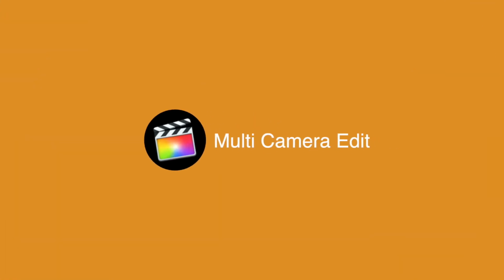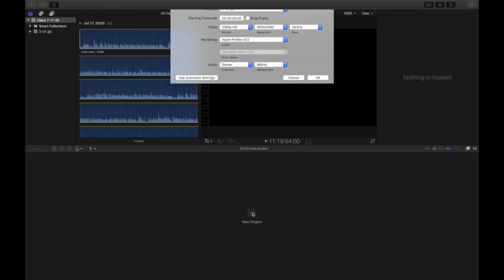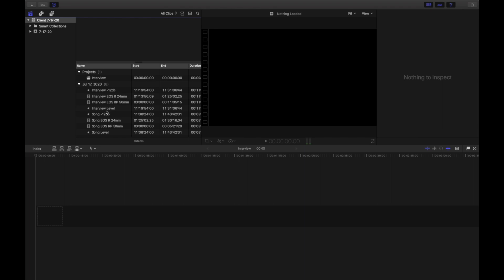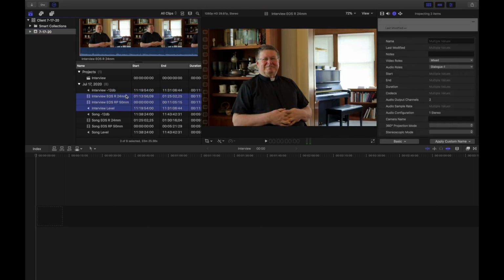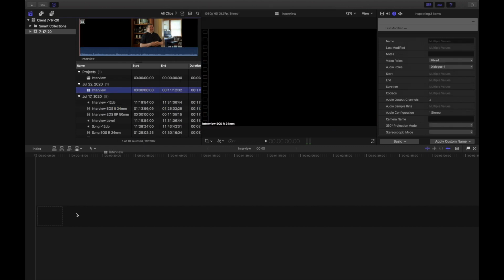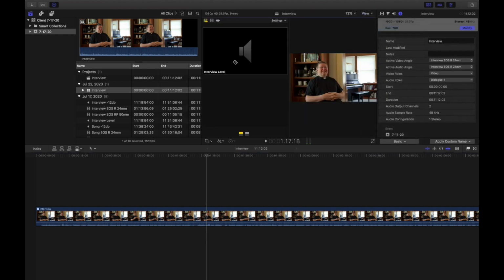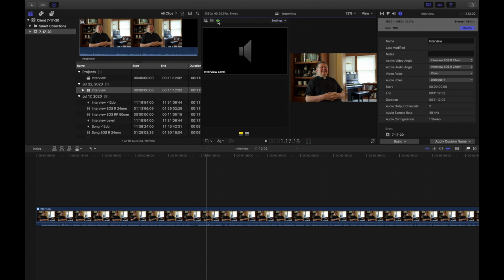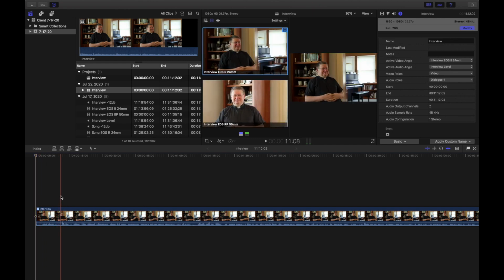Quick Multi Camera Editing in Final Cut Pro | Chris' How to Guide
Multicam editing makes post-processing of interviews, conferences, music videos, and any other situation where you have two more cameras so much easier.

Final Cut Pro makes it very easy just like the audio source you want separately from the video source and switch between cameras in real-time. Making sure you have good scratch audio from each camera will make this process so easy you might think it's just editing another A-roll video.

In this short tutorial, I walk through the process of creating a Multicam clip and editing it to a final video in Final Cut Pro.